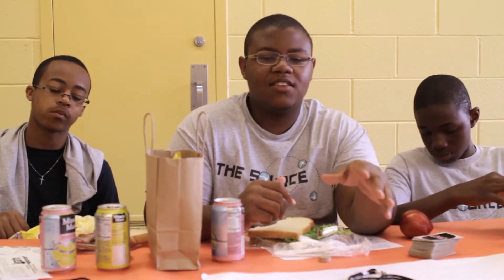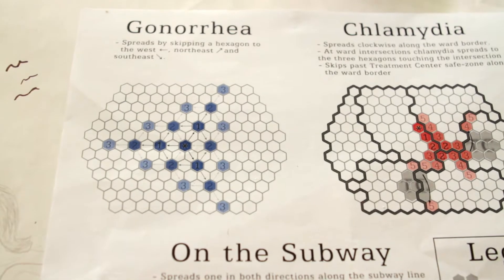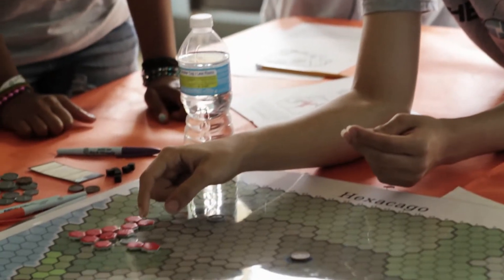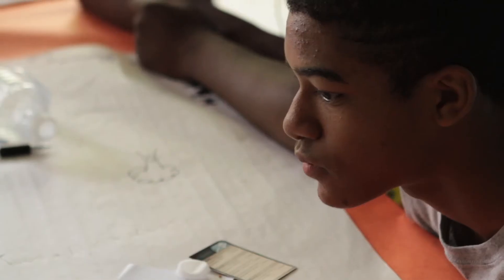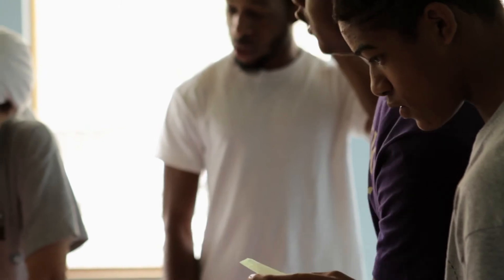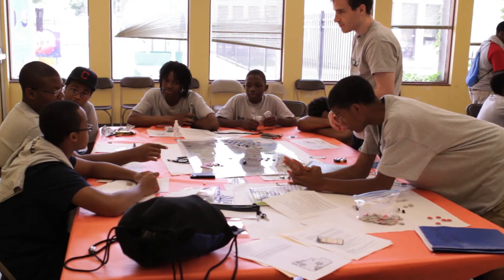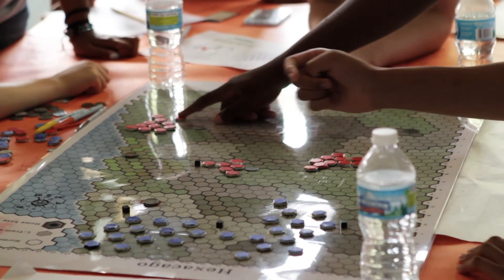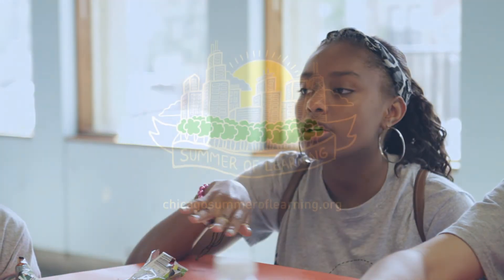CSOL 2013: The Source @ Game Changer Chicago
The Source, developed by The University of Chicago, in conjunction with the Chicago Summer of Learning, is a STEM-based alternate reality game that involves investigatory tasks, code-breaking challenges, STEAM-based puzzles, and media production opportunities.   On this day, students played "Infection City", a game about preventing sexually transmitted diseases.